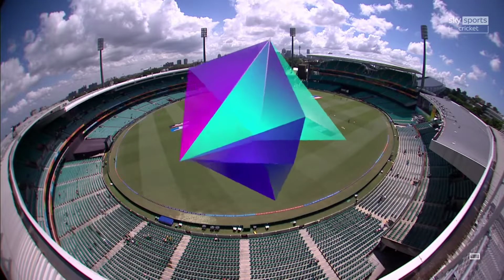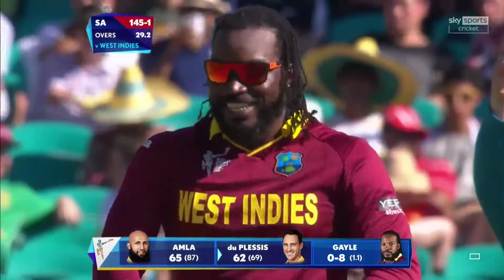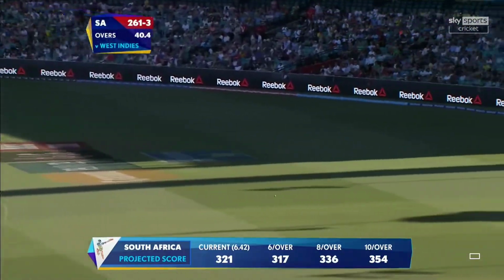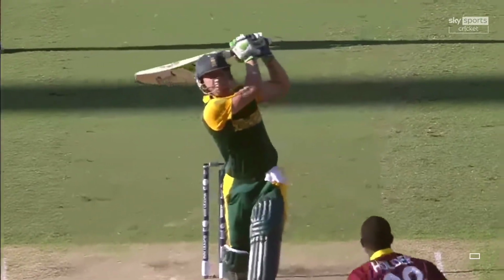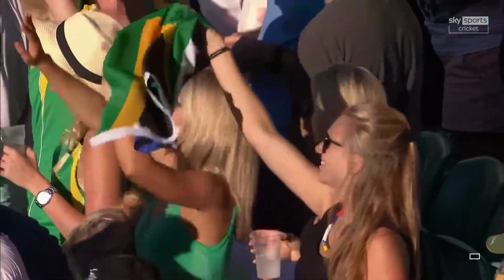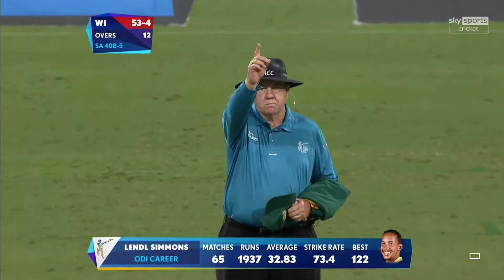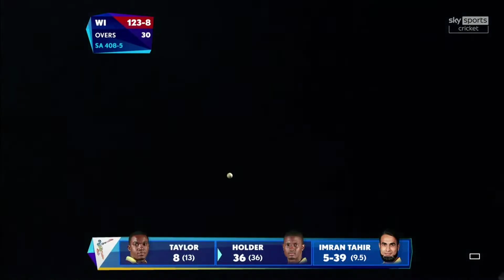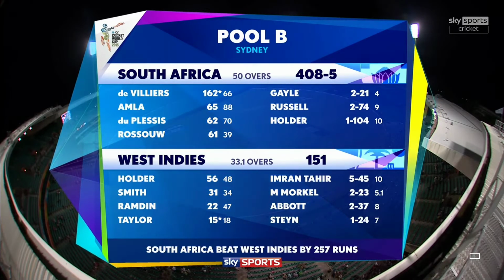The AB de Villiers Show ! South Africa vs West Indies CWC 2015 ｜ Highlights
South Africa vs West Indies cricket world cup 2015 Highlights

our ultimate destination for cricket highlights, latest news, match analysis, and thrilling moments from around the world! We bring you fast-paced action, epic sixes, stunning wickets, and match-winning performances—all in one place!

Stay updated with match previews, post-match discussions, player stats, and breaking cricket news from IPL, T20s, ODIs, Tests, and more. Whether you're a die-hard fan or a casual viewer, we've got something for you!